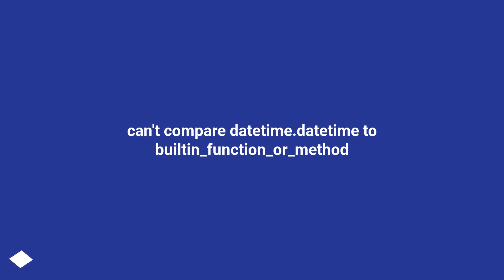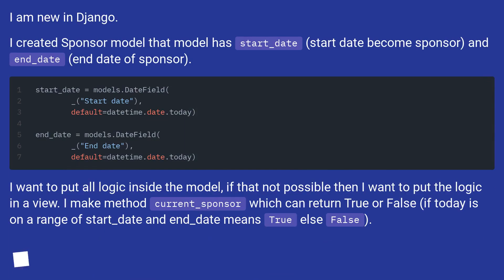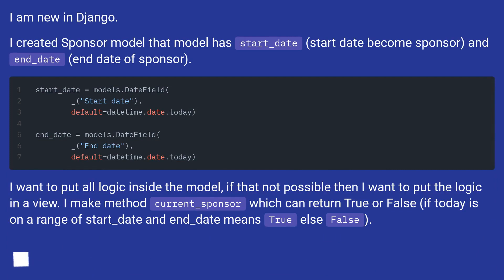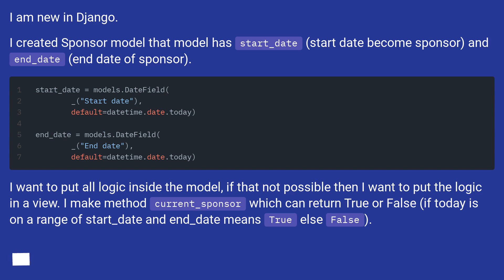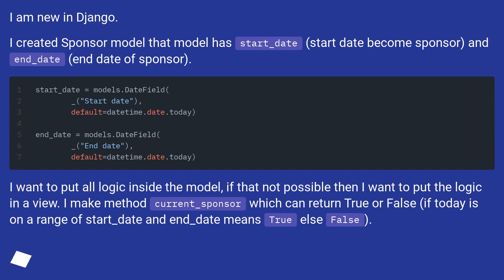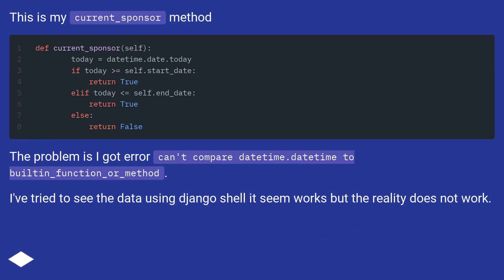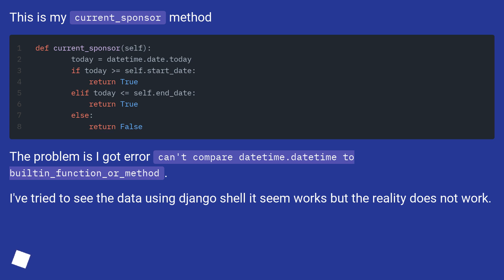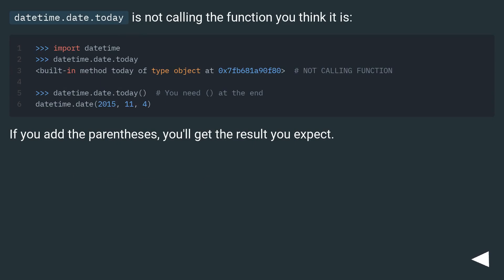can't compare datetime.datetime to builtin_function_or_method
Chapters
00:00 Question
01:22 Accepted answer (Score 6)
01:43 Thank you